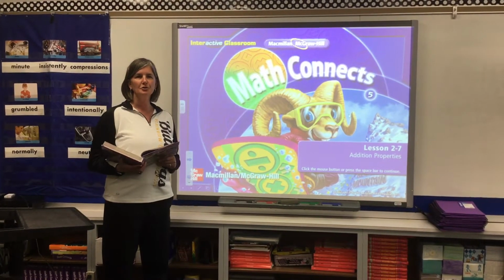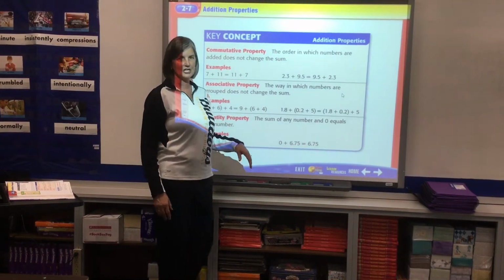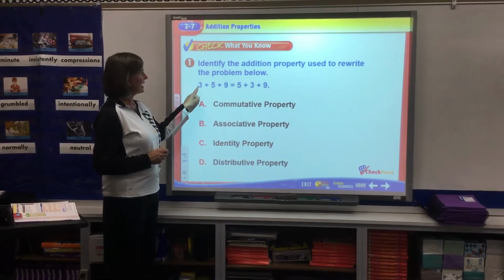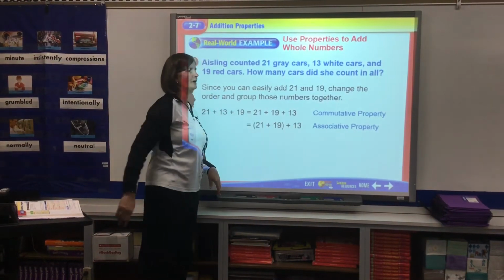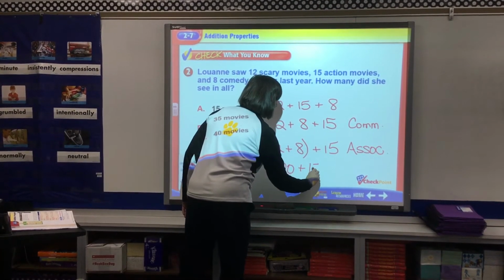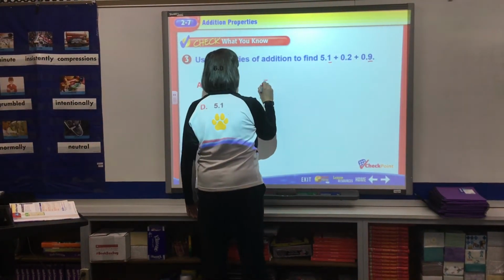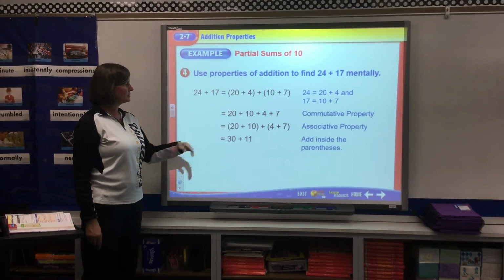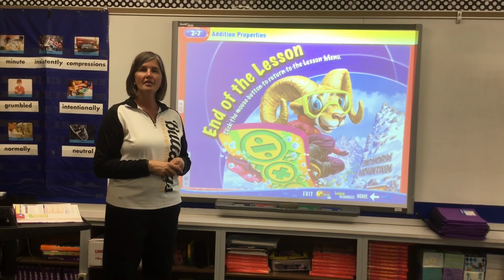2-7 Addition Properties